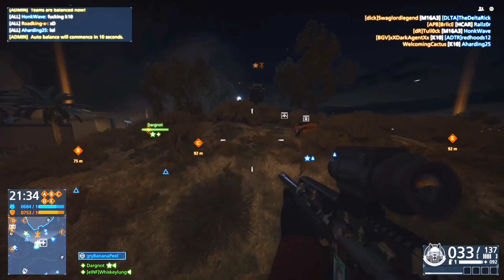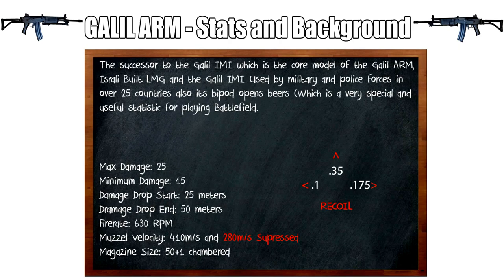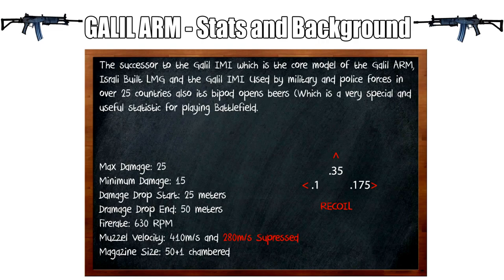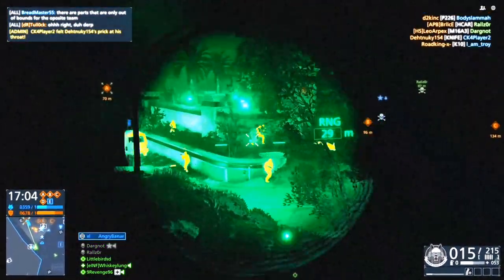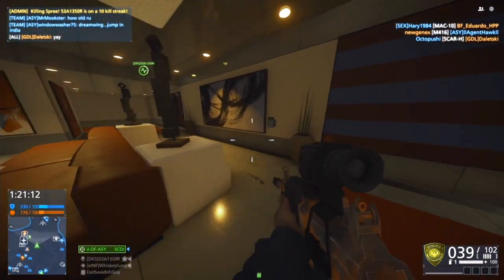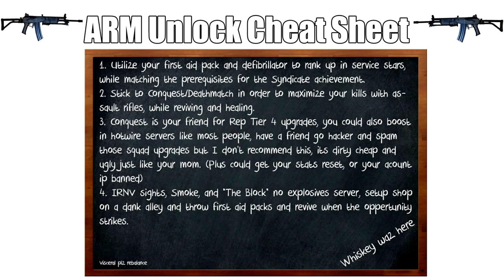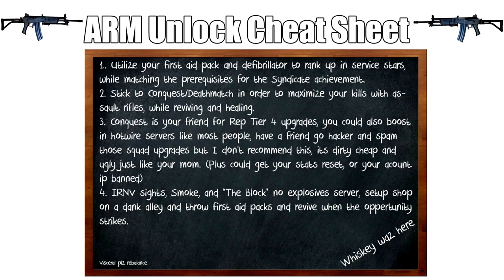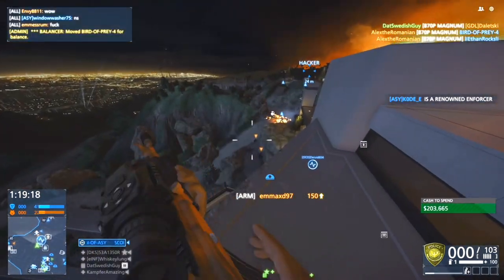Battlefield: Hardline Galil ARM Unlock (Easy Unlock)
Salutations Whiskeyfiends,
Hope my strategy guide helps you out, I wanted to make a tutorial that was fun to watch and still very helpful. Please let me know if you have any questions in the comments section, love you all hope you have an awesome day!

Whiskeylung Production:
Gaming, Commentary, Custom Graphics and Artwork
Reviews, Let's Play, Walkthroughs, Tips and Tricks, Previews, Tutorials and Top Tens.